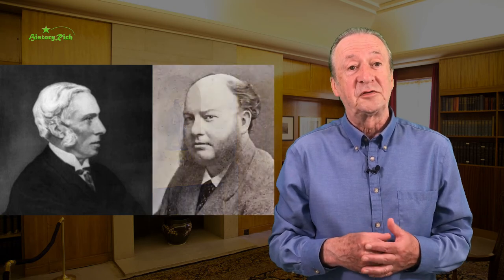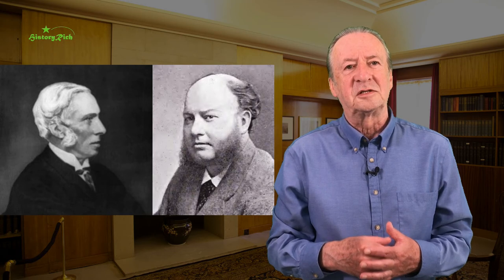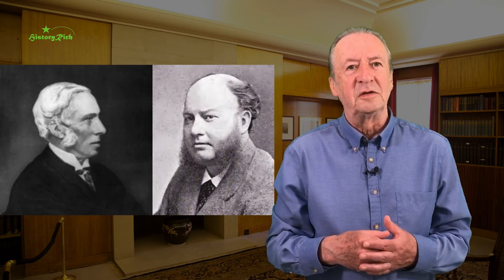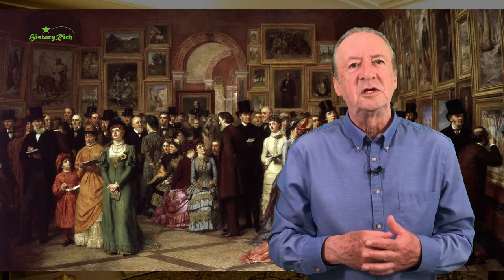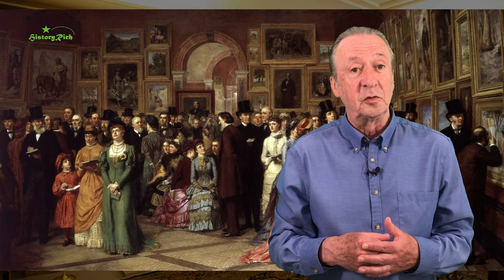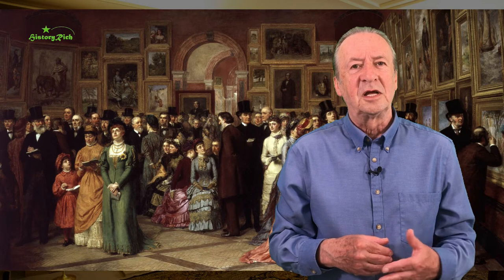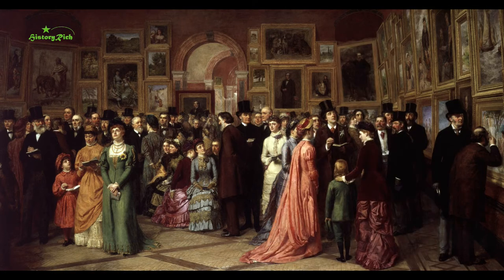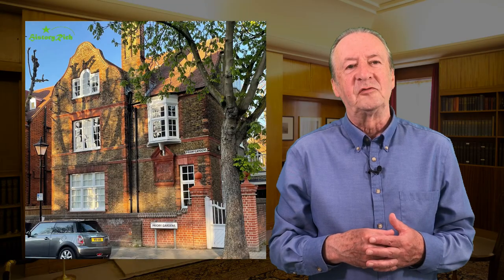Architecture, Art and Society 1830 – 1930, part 9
The eclectic architectural style known as ‘Queen Anne Revival’, exemplified in the work of Norman Shaw at Cragside, Northumberland; Lowther Lodge, Kensington; Old Swan House, Chelsea; Albert Hall Mansions, Kensington Gore; and, Grim’s Dyke, Harrow Weald: and William Nesfield’s designs for cottages at Weston, near Crewe; and, Avenue Lodge, Kew Gardens.